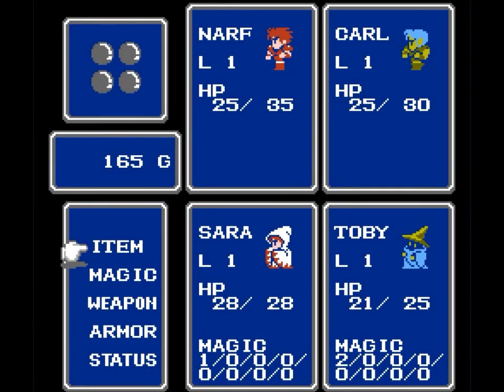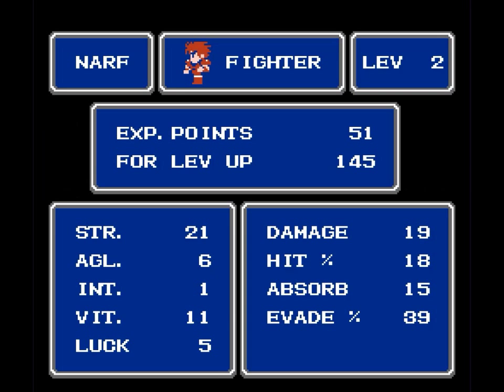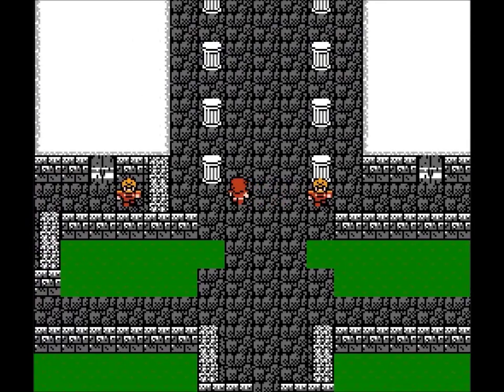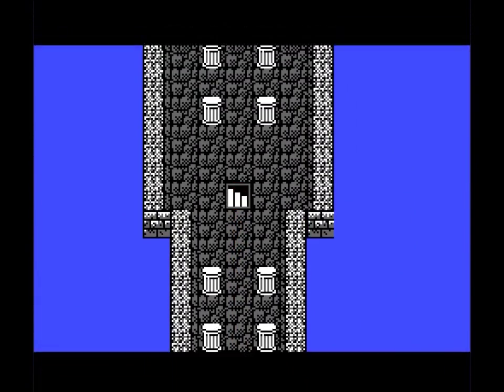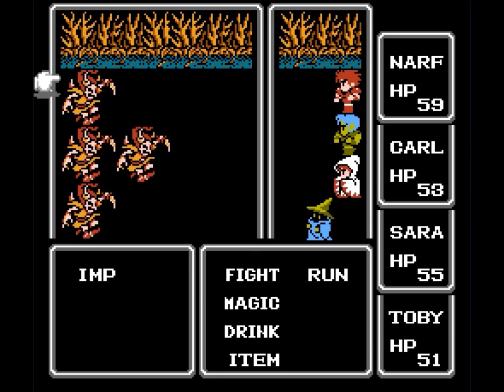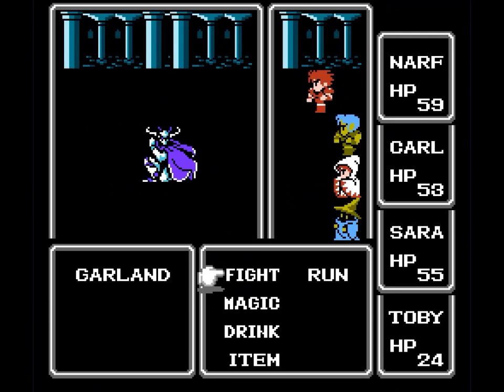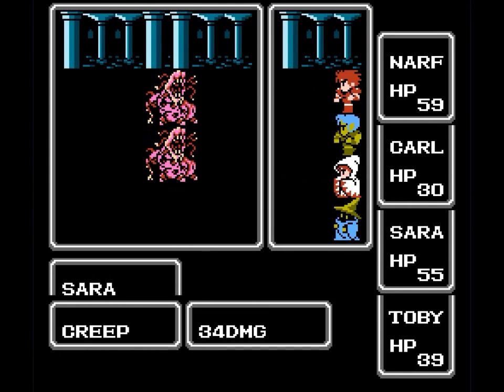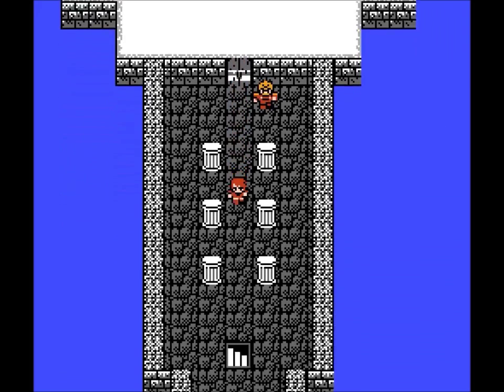Final Fantasy - 2 - No One Touches My Princess! - Retropiece Theatre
Retropiece Theatre playthrough of Final Fantasy for the NES, Episode 2.